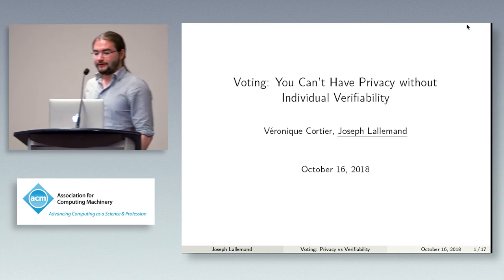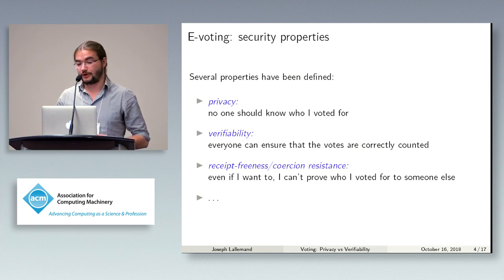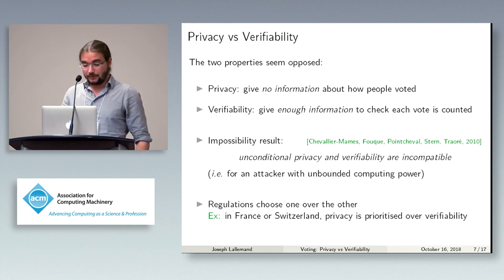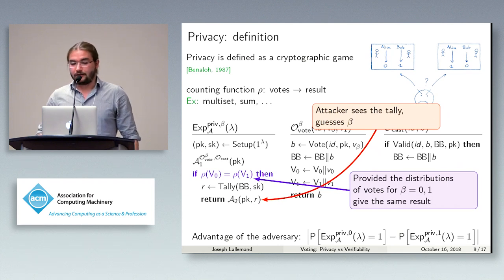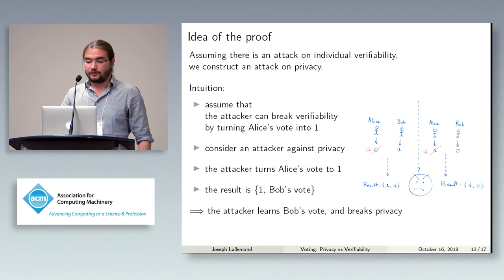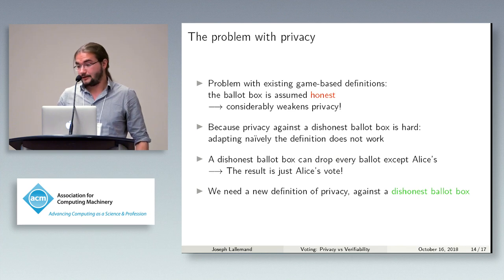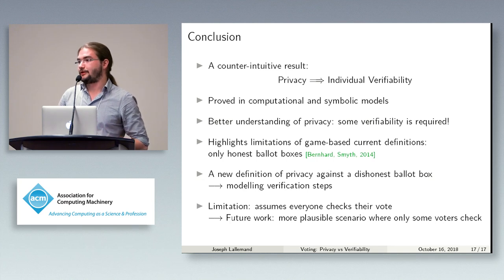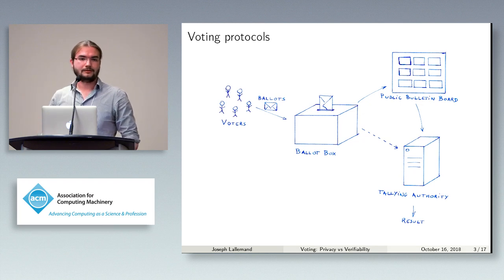Voting: You Can't Have Privacy without Individual Verifiability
"Electronic voting typically aims at two main security goals: vote privacy and verifiability. These two goals are often seen as antagonistic and some national agencies even impose a hierarchy between them: first privacy, and then verifiability as an additional feature. We show that actually, privacy implies individual verifiability.